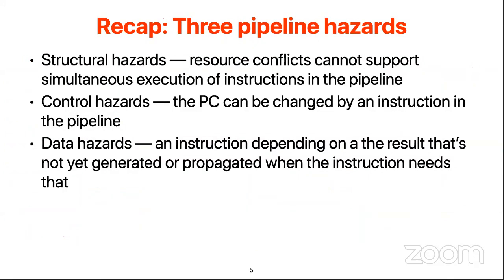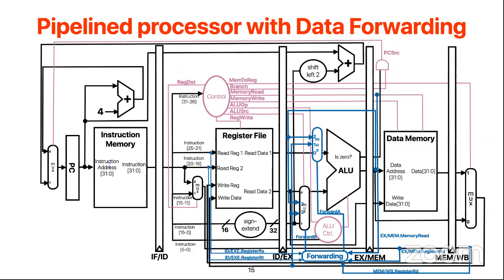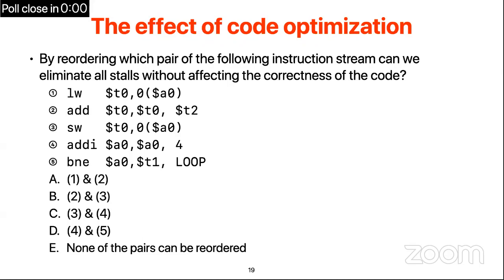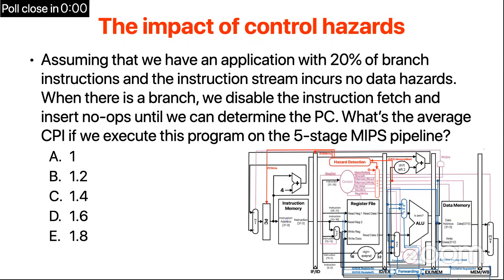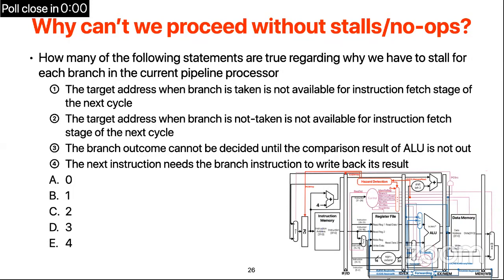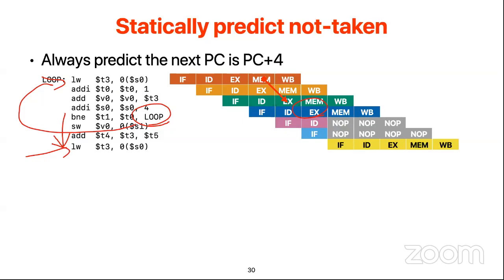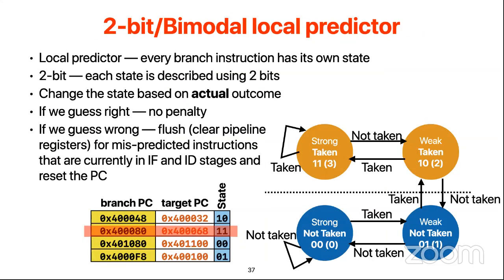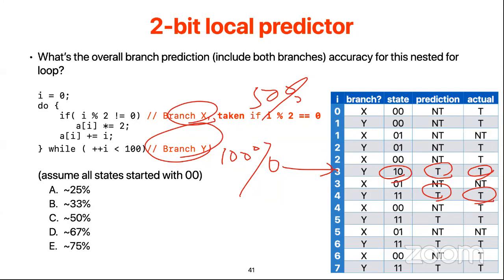CSE141 Lecture 9